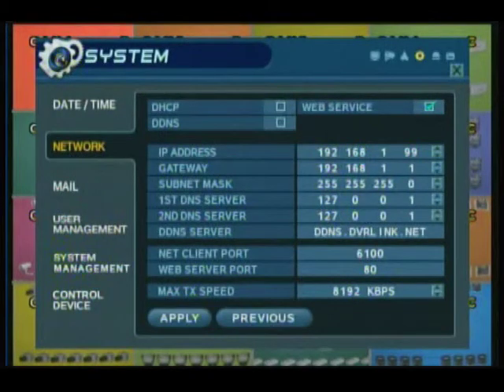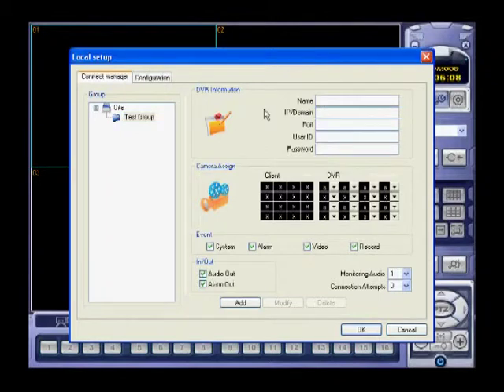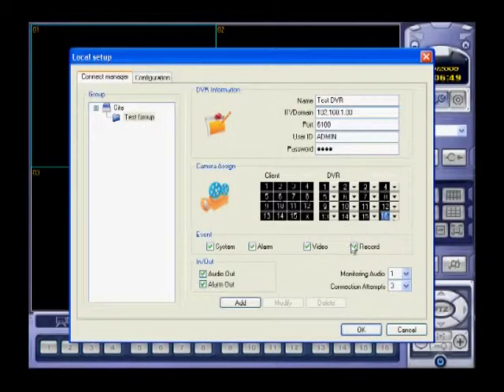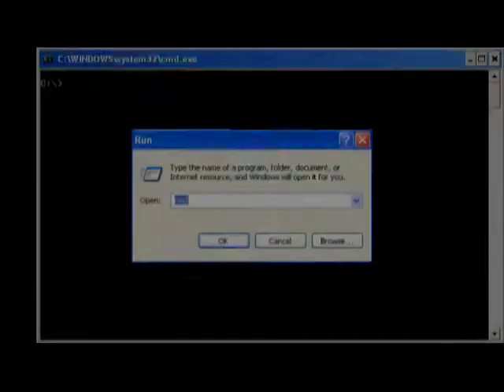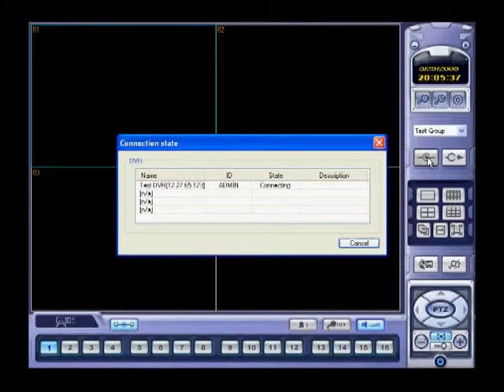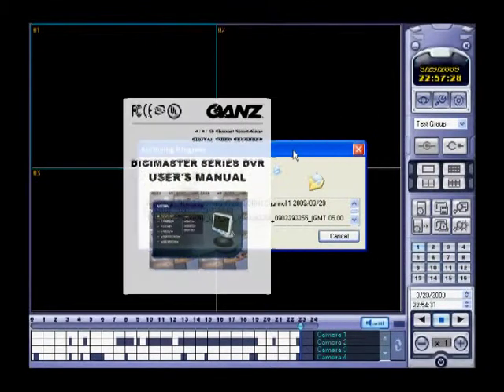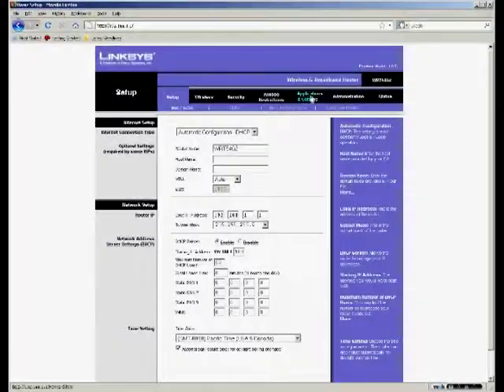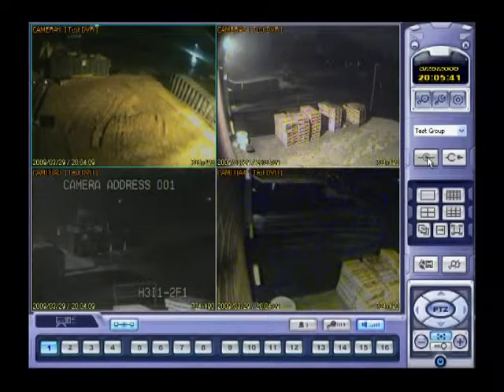Networking & Client Setup Part 2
DIGIMASTER Training Video Series : Part four